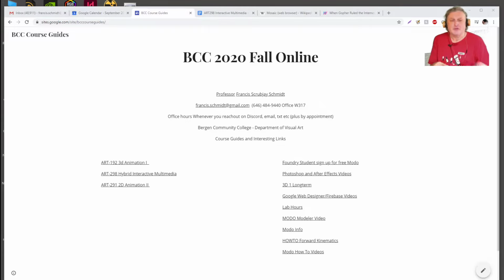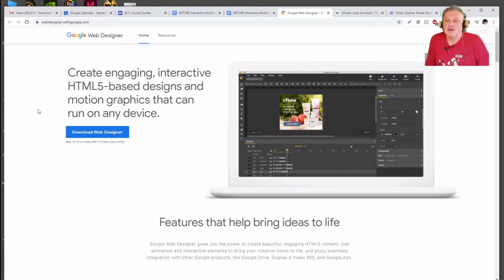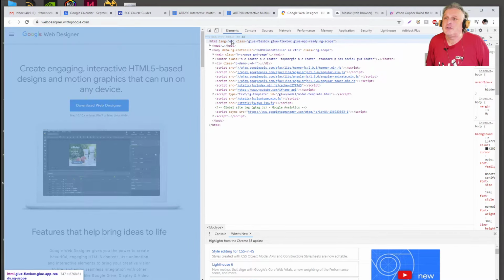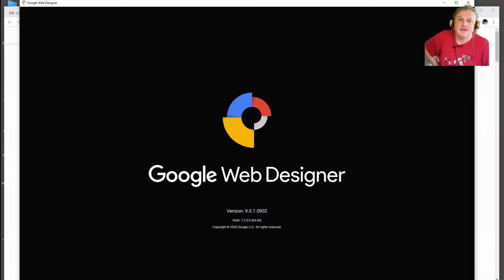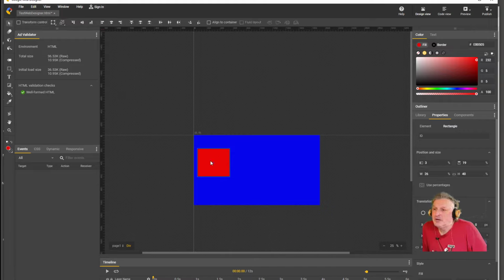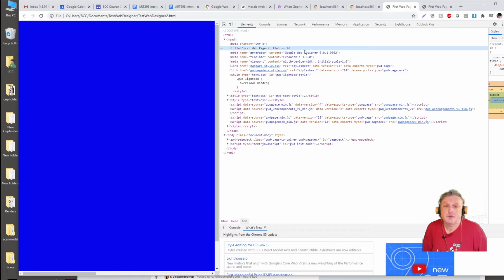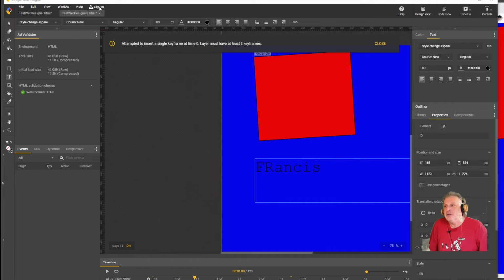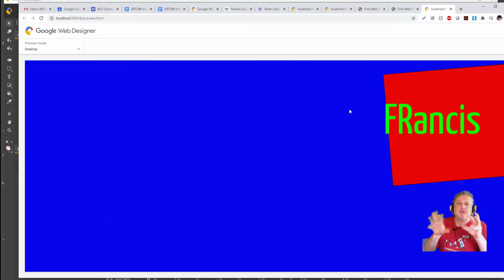Intro to HTML5 and Google Web Designer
First video for Interactive Multimedia, this covers some of the history of HTML, HTML5 and how to author content in Google Web Designer.